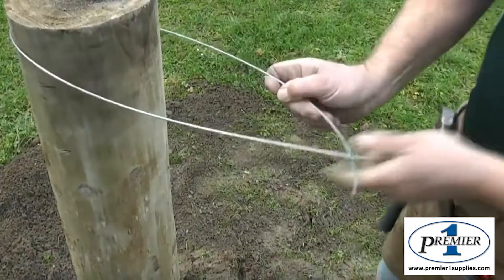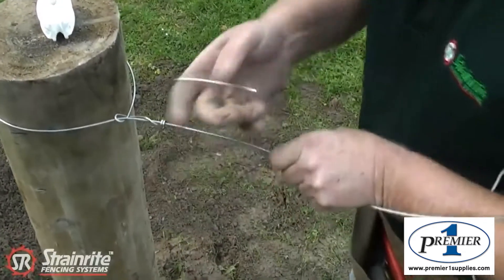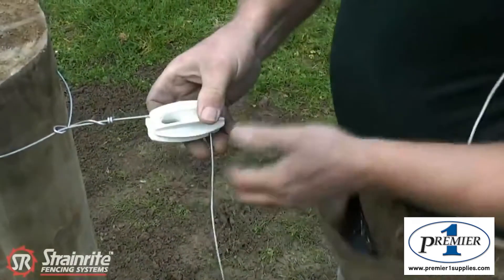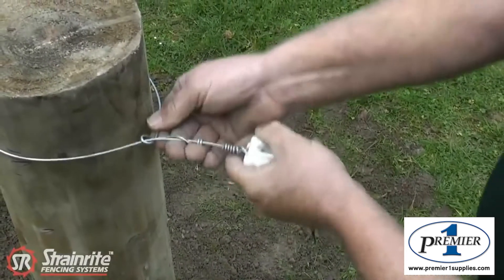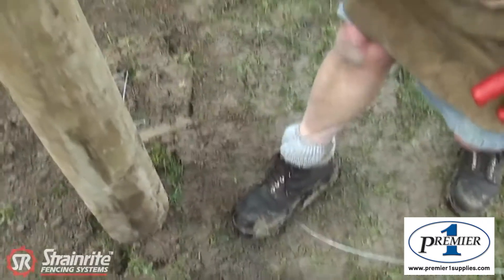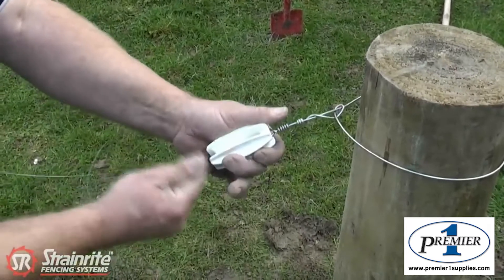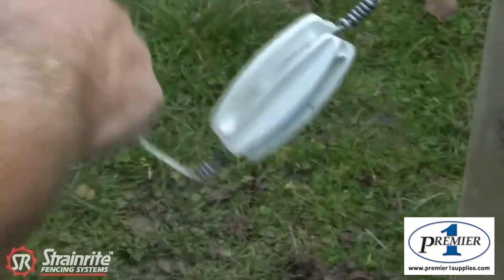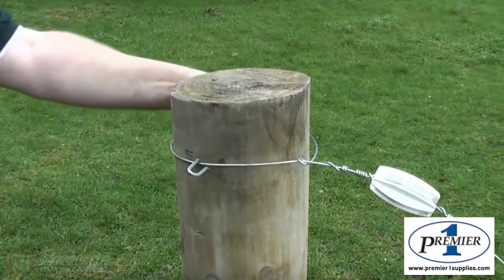Tie a Terminal End Knot w: End Insulator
Terminal insulator from Strainrite Fencing Systems with high wall channels. This increases the overall resistance of the insulator, further reducing voltage loss along the fence line.
Suitable for high strain uses. Attach to posts via twisting heavy wire.